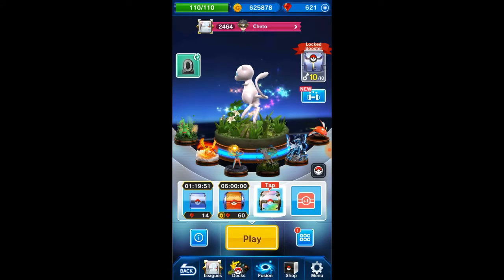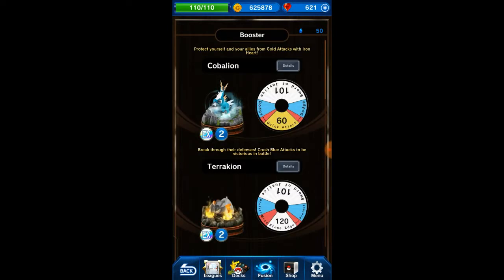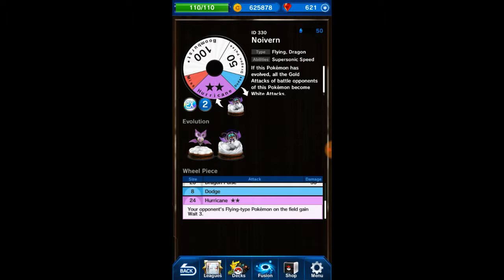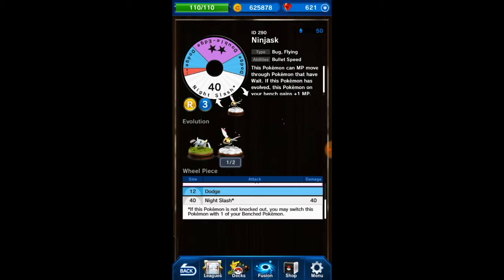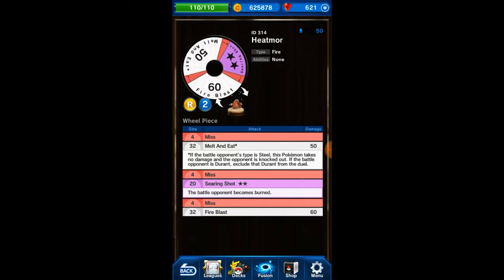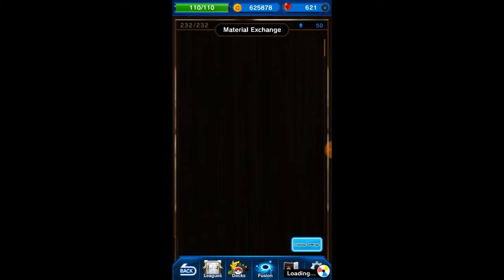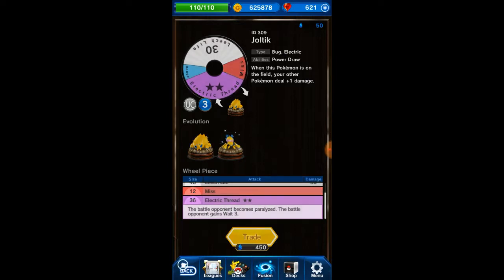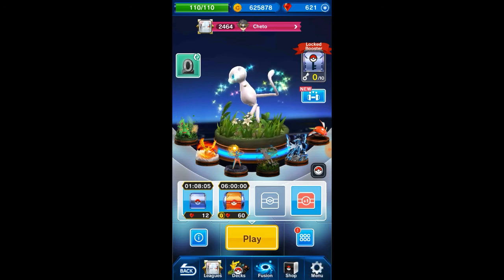New Figures!!! - Pokemon Duel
Today we go over the new figures that came out in the update 3.0.8.